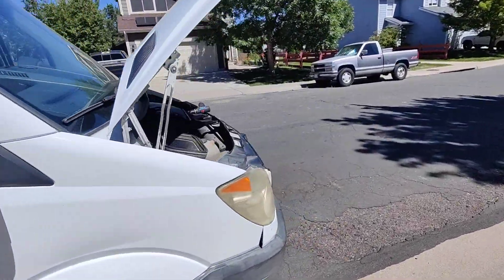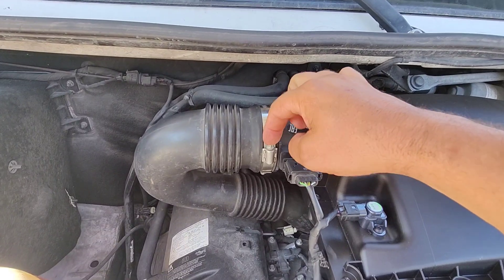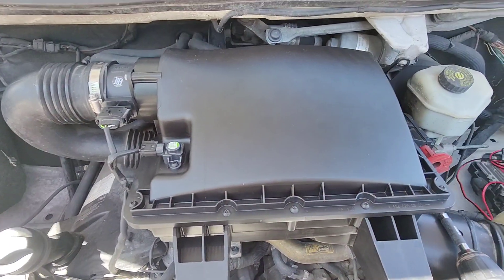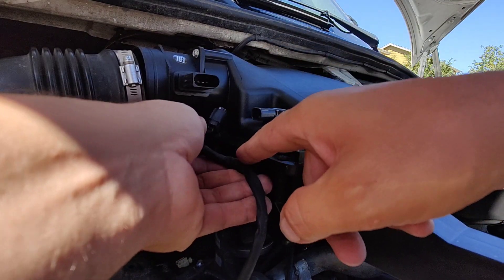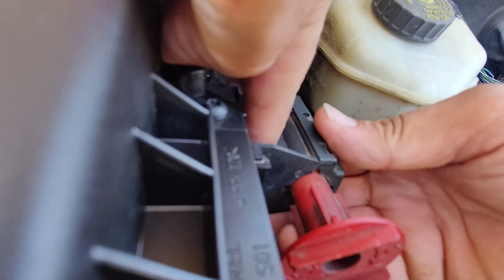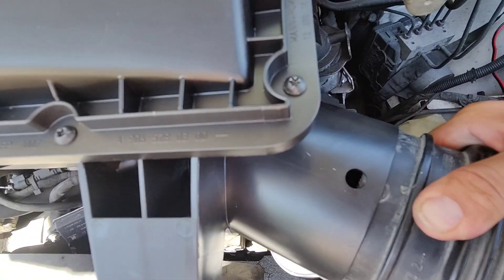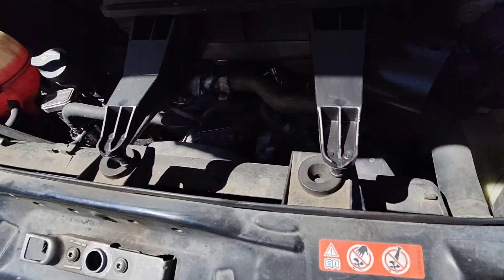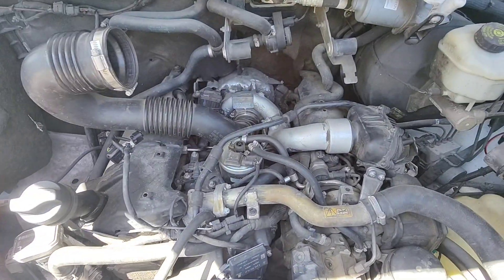How to remove the sprinter van air filter box / engine cover on V6 turbo diesel engine.